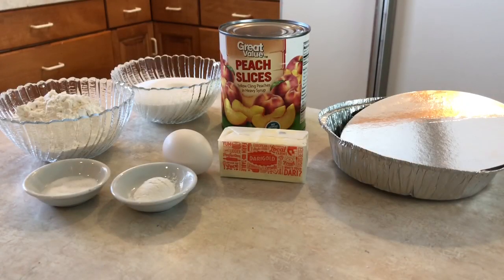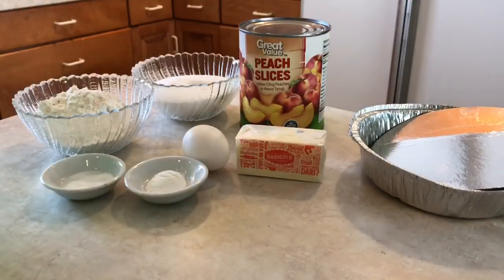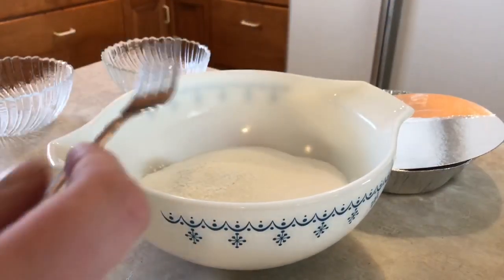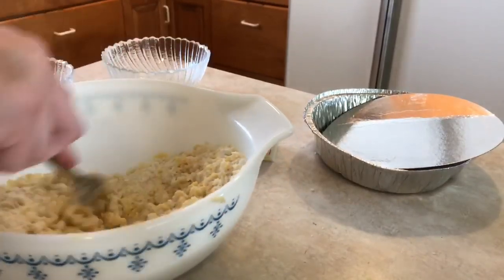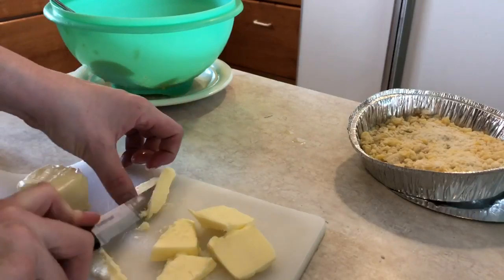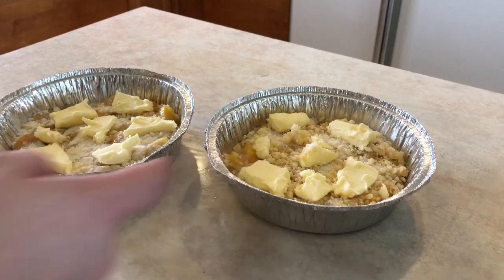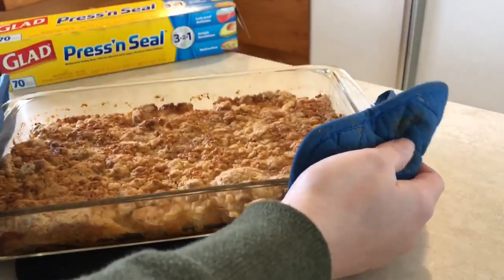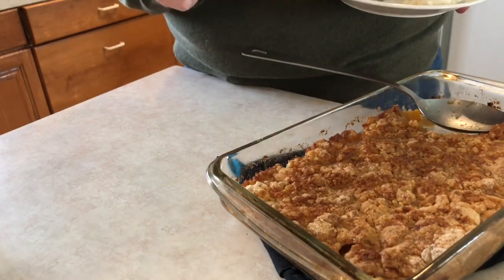Best Peach Cobbler EVER. Baking on a budget/using Coupons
Baking on a budget. A lot of the ingredient I used to make this i found at either Walmart or Walgreens, Couponing and using Ibotta.
No lie this recipe is so GOOD!! super easy and fast.

Grace's Peach Cobbler

1 Cup Flour
1 Cup Sugar
1 tsp. Baking Powder
1 pinch of Salt
1 Egg
1 Stick of butter
1 29oz Canned Peaches
1/2 tsp Cinnamon (optional)

Instructions:

1) Preheat the Oven at 350 Degrees
2) Drain Peach juice . Disregard Juice.
3) Mix flour, Sugar, Baking Powder, and salt in mixing bowl.
4) Cut egg into dry mixture.
5) Line bottom of an 8x13 pan with peaches.
6) Sprinkle Cinnamon on  peaches. Optional
7) Spread Mixture on top of Peaches.
8) Place 1 stick of Sliced butter through out the dish.
9) Place in oven for 50-60 Minutes or until Golden Brown
10) Cool and serve. ENJOY!!

This cobbler is so good and addicting. I got the recipe from an old neighbor we had growing up. She was the sweetest old lady that I've ever meet. I hope you guys enjoy. This is a family Favorite.